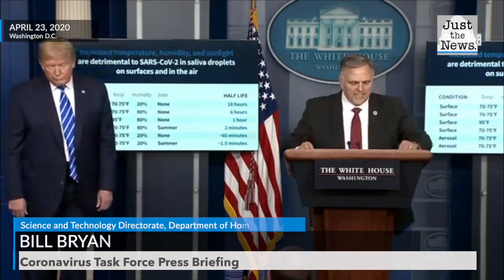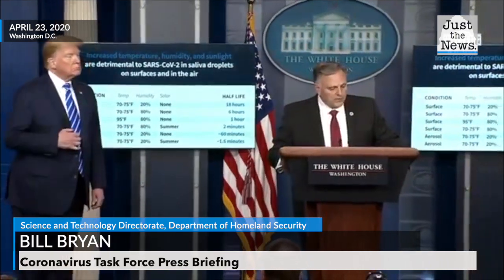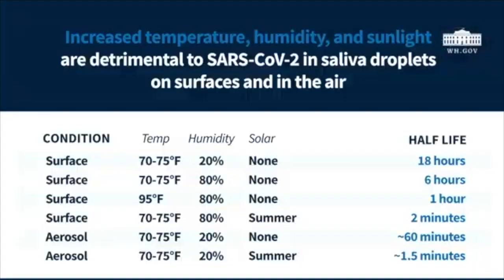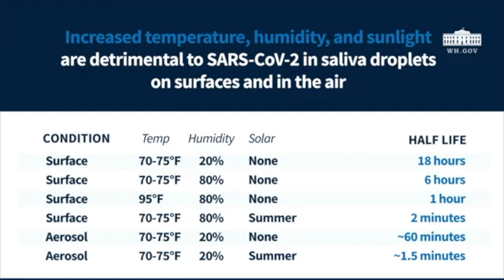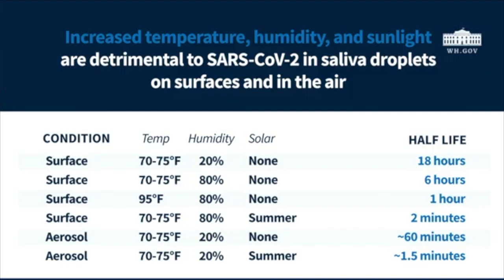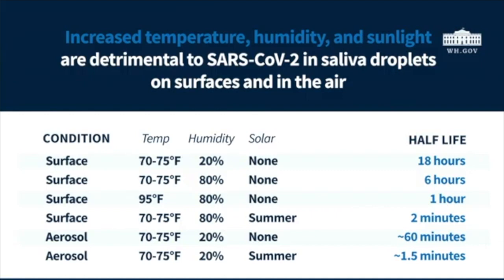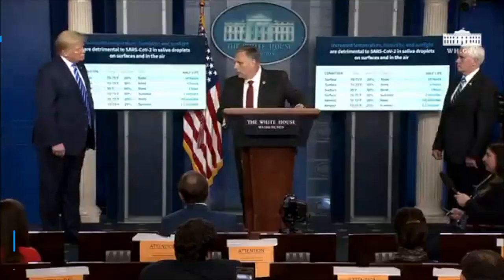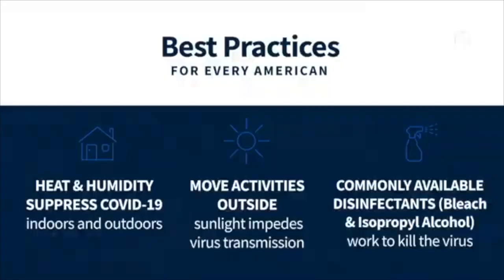Sunlight destroys COVID-19 within minutes, say scientists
Government lab experiments show that the coronavirus does not survive long in high temperatures and high humidity, and is quickly destroyed by sunlight, giving hope that the warmer summer month could be a respite from the pandemic.